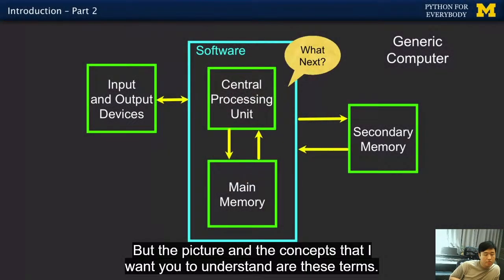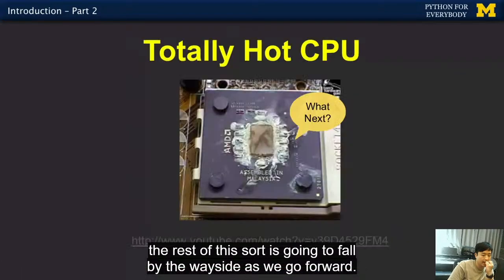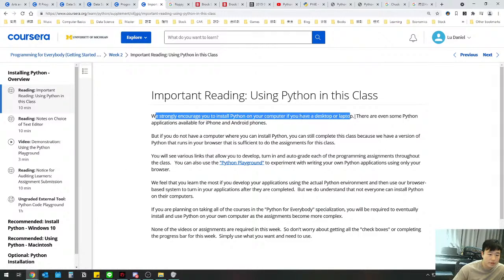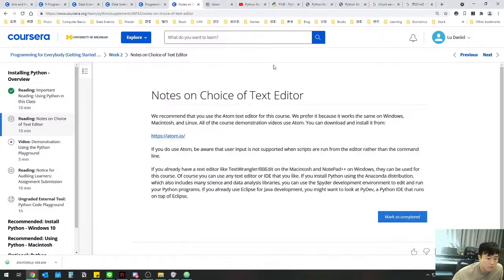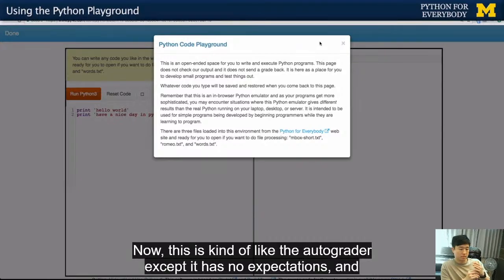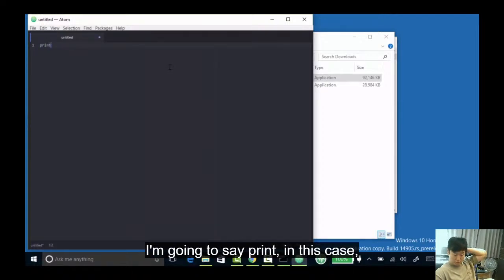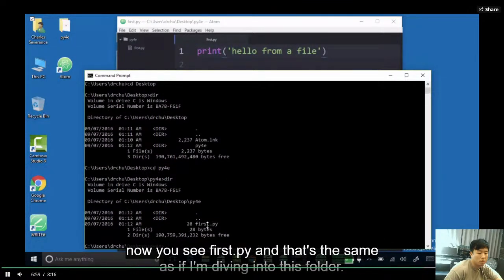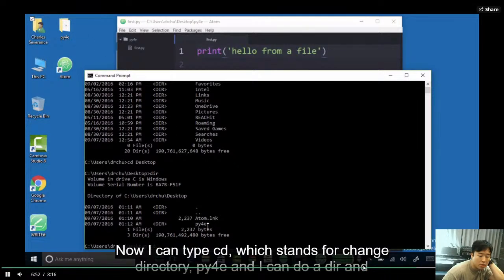「KuanYu Lu」直播